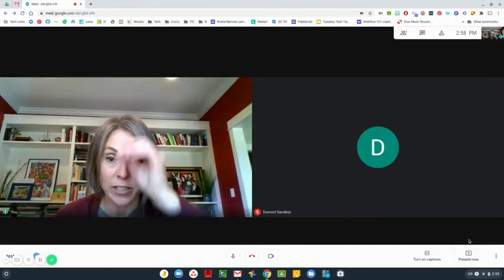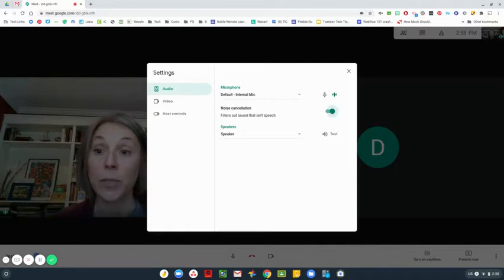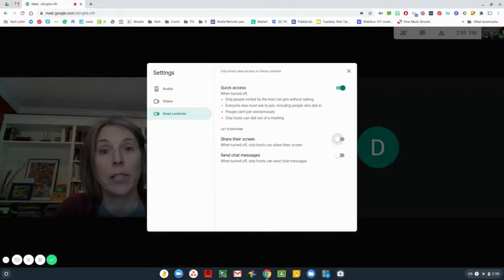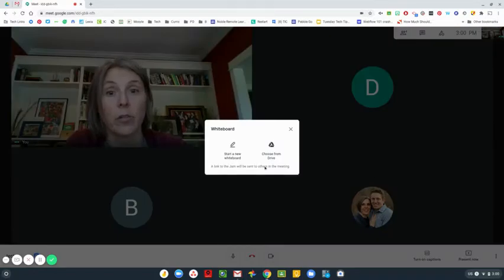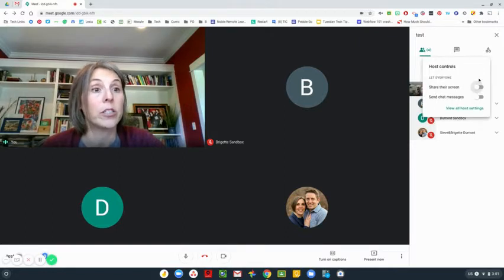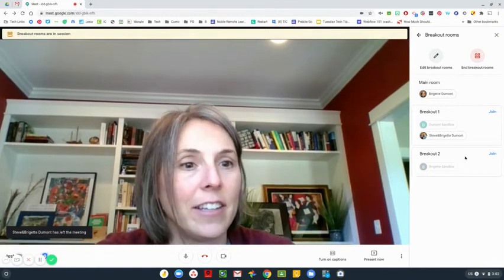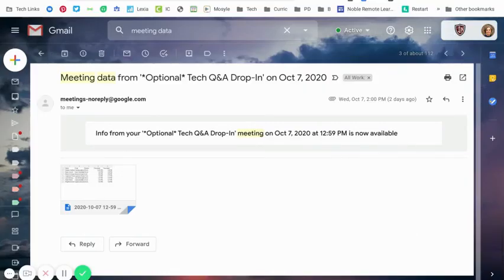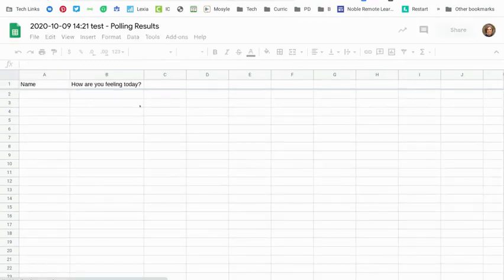Google Meet Updates